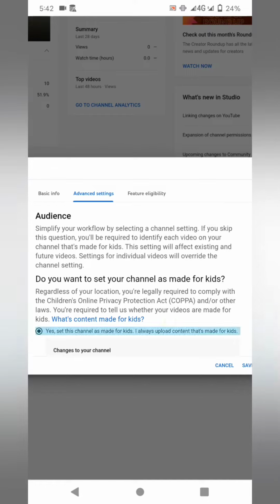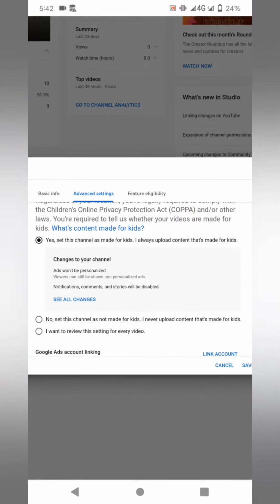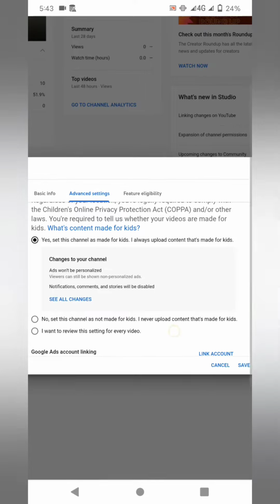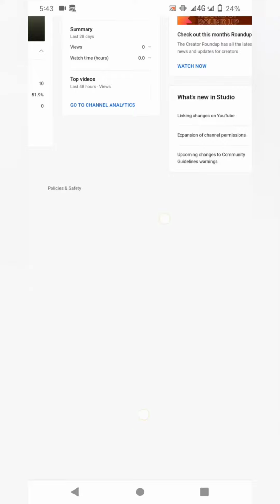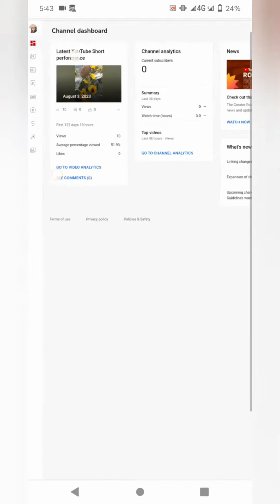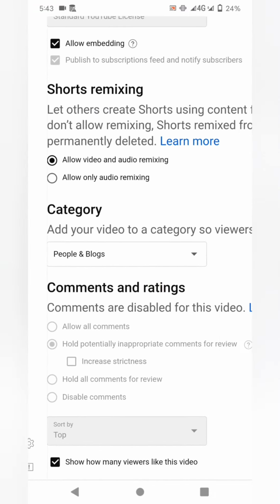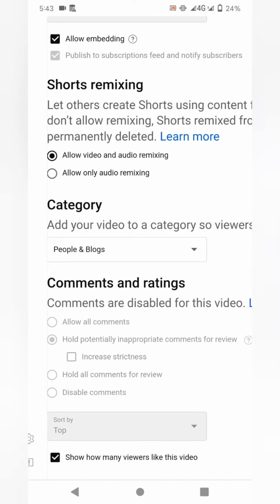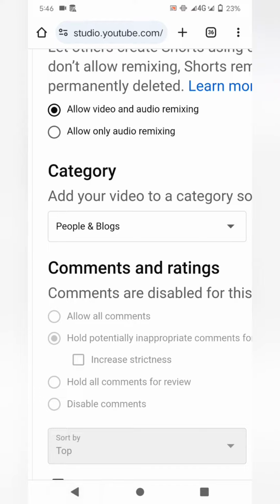How To Turn On Comments Quick and Easy 2023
Unlock the power of engagement on your YouTube channel! In this 2023 tutorial, we'll show you the quickest and easiest way to turn on comments for your videos and channel. Whether you're a content creator or just want to foster a community, enabling comments is a vital step. Follow our step-by-step guide to make the process simple and hassle-free!